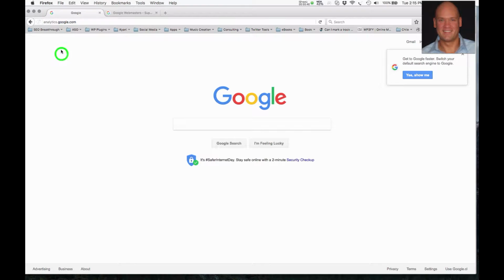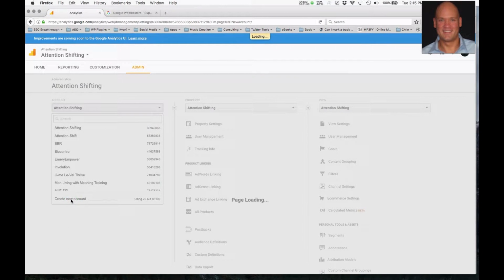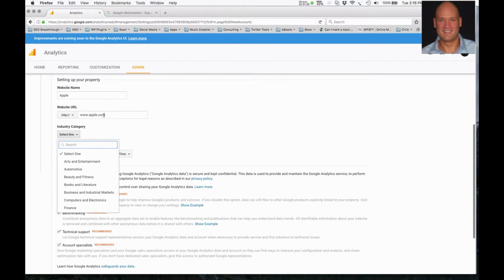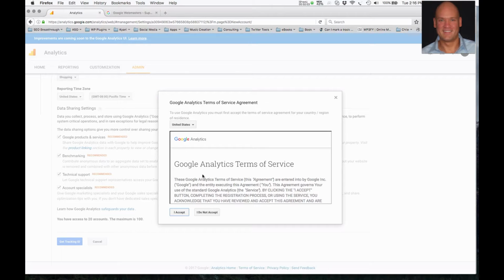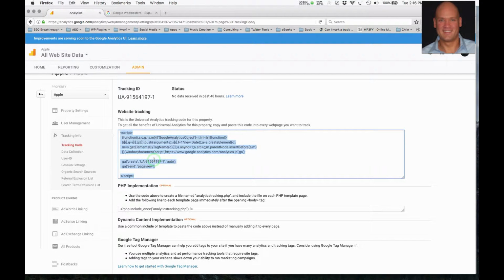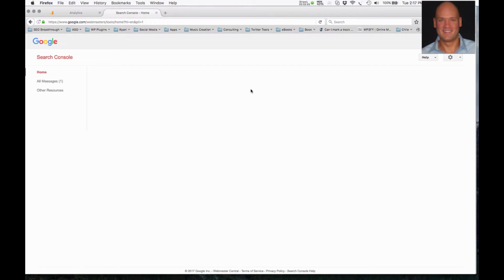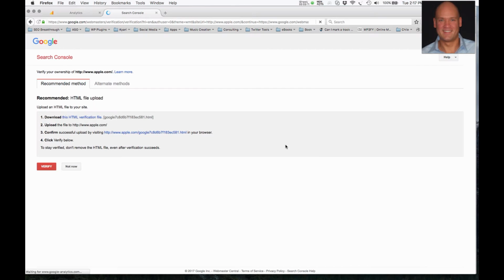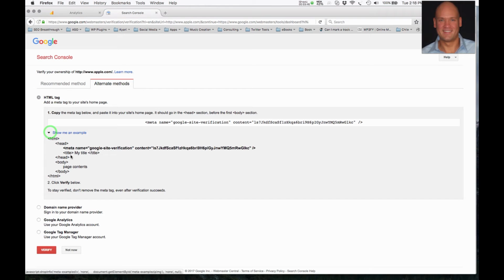How To Setup Google Analytics And Google Webmaster Tools - Emery EPS Internet Marketing Company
Emery EPS specializes in local, national and international internet marketing and SEO consulting. We can rank your website for your targeted keyword phrases anywhere in the world. Our objective is to add value by helping potential clients identify their website’s trouble spots and show them what needs to be changed to increase their search engine ranking potential. Ultimately, new clients are the life of every business and this requires enhanced visibility. The best clients come through recommendation and the best way to increase the opportunity for recommendation is to get in front of the people/organizations that are searching for the solutions your business provides. This is how we help.

We value long-term, high trust business relationships. Our goal is to maximize your ROI so that you have the resources necessary to grow your business — and most importantly excel at what you do professionally instead of spending most of your time marketing and be able to enjoy life to the fullest.

Emery EPS - Empowerment, Potential, Success